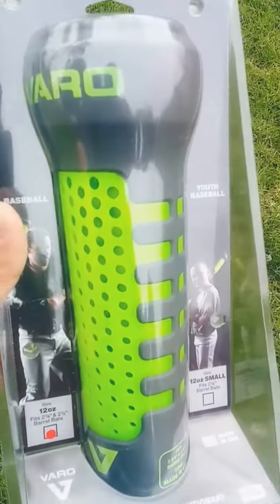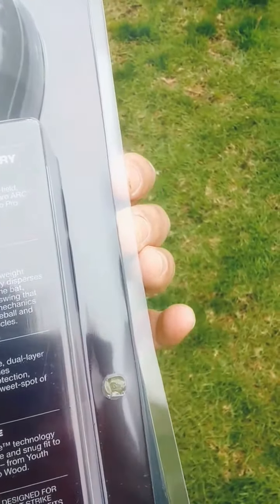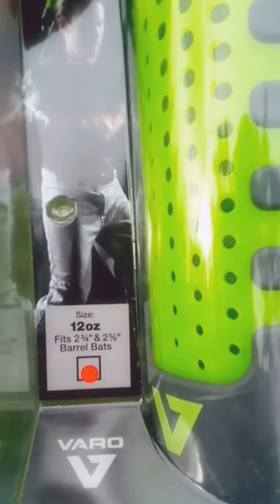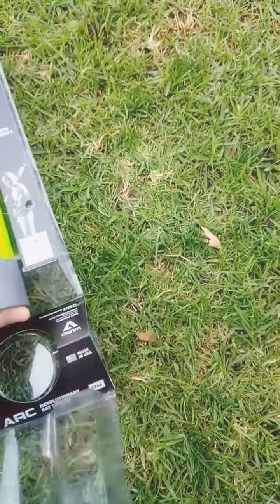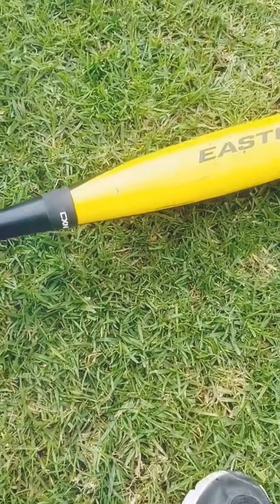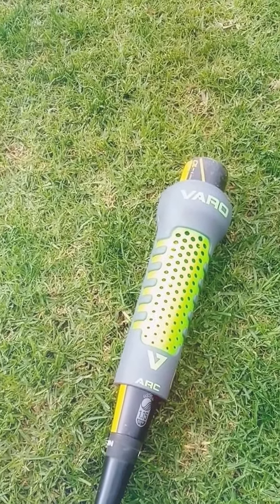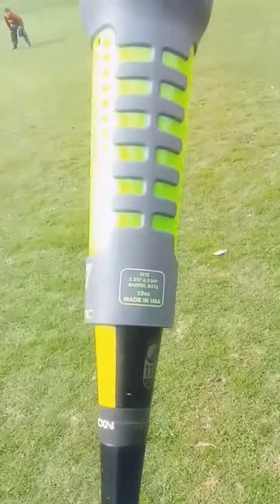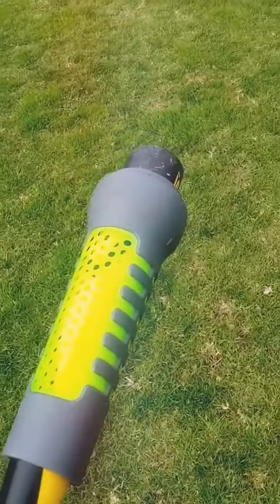Varo baseball product review by Coach Pete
The Varo hitting aid is like the old school version of the donut. However, the added bonus is that you can convert the Varo device into its own hitting station or add a twist to your current hitting stations. Instead of just hitting the wiffle balls with a regular bat, add the Varo weight and add weight and a hitting target to further develop the eye hand coordination. Here are a few drills for you to use this Varo device with. Here are two of my players, a 13u and an 11u player.